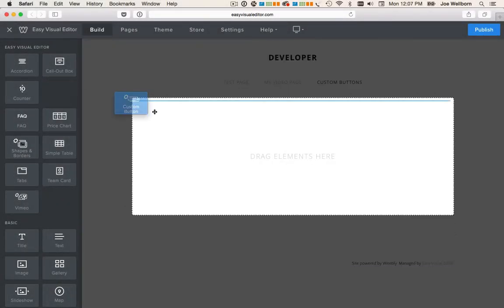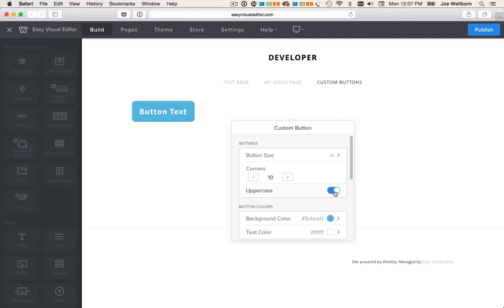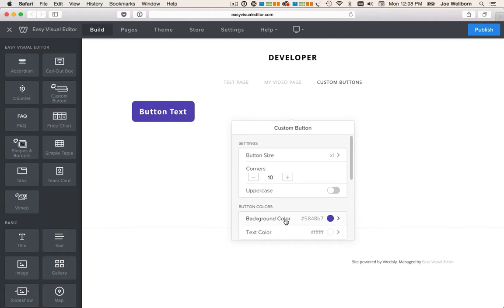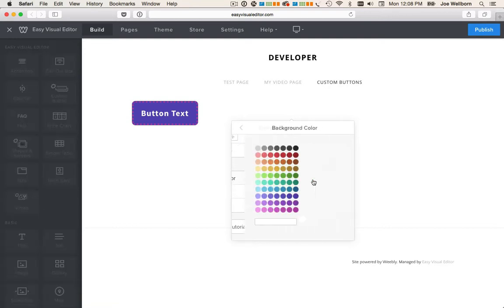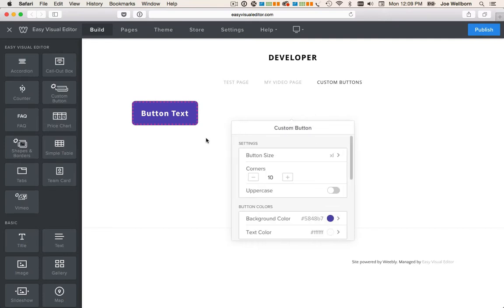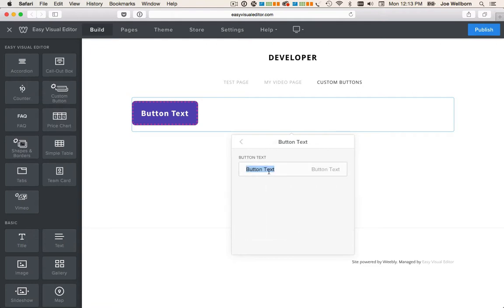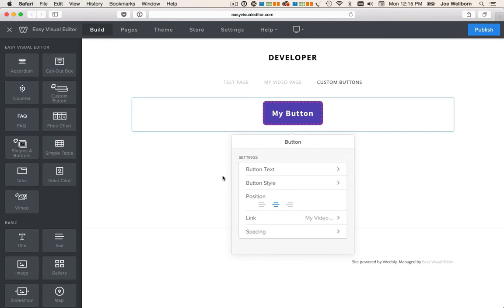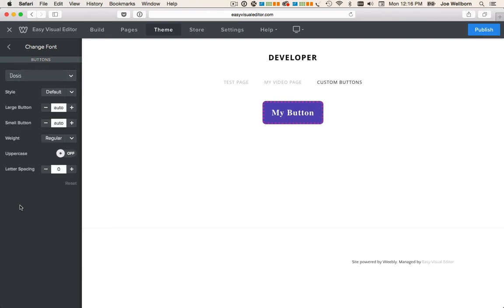Weebly Custom Buttons App Tutorial (v. 1.0.3)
This tutorial shows you how to use our Weebly app, 'Custom Buttons'.